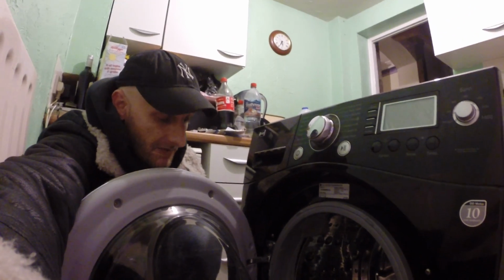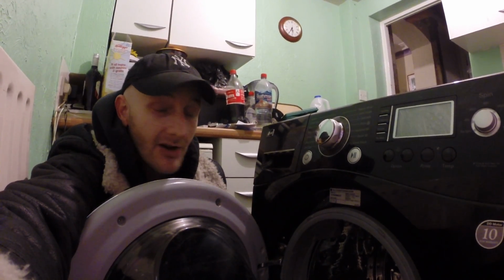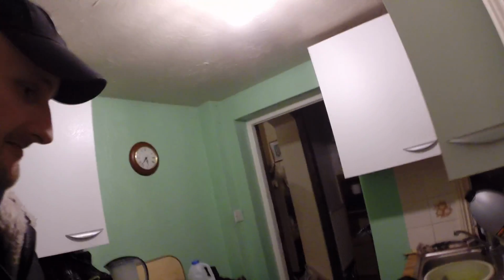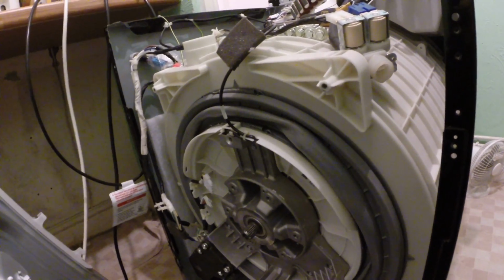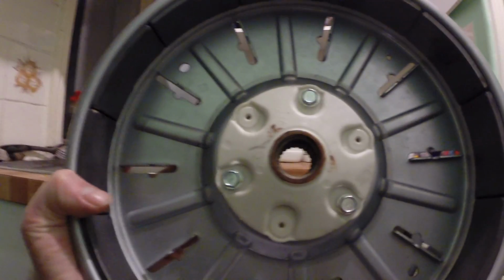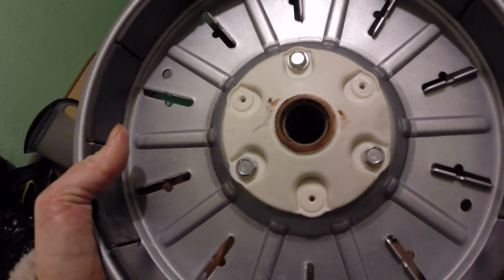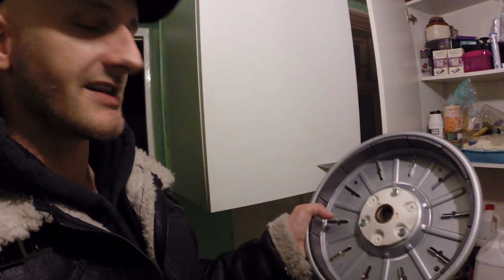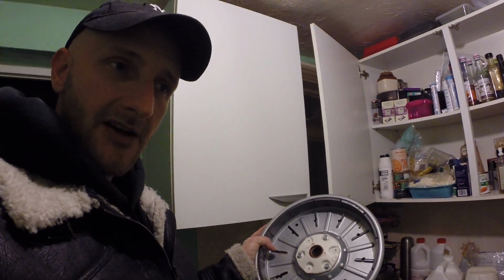LG Washing Machine F1443KD6 Wont Spin Repair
How to fix it yourself if your LG wont spin but makes noises like its trying to spin. No error codes & all features appear fully functional
This wont apply if you have an error code as that will be indicating a specific fault that may well be related but different...